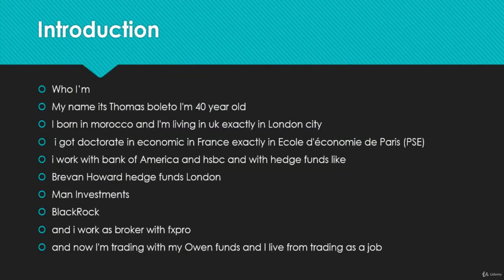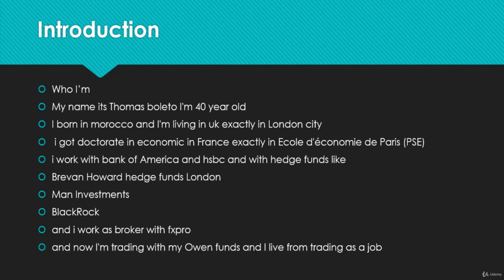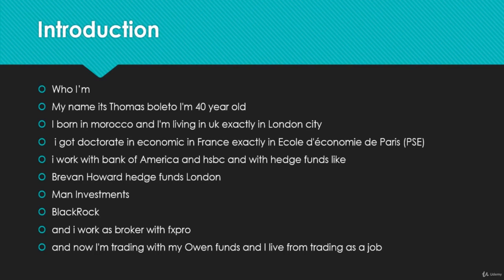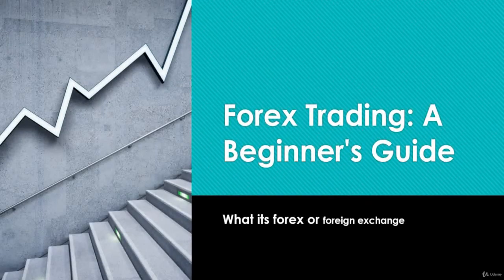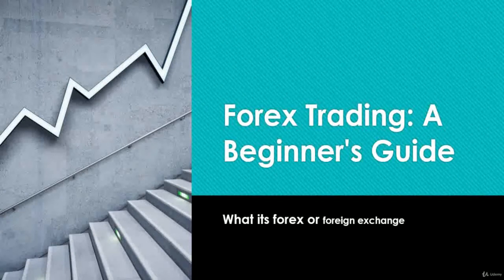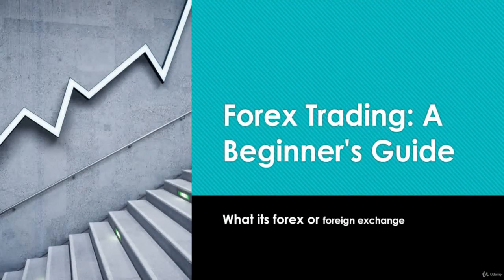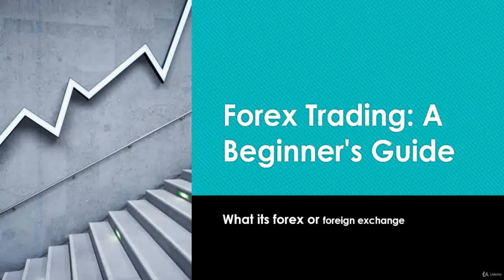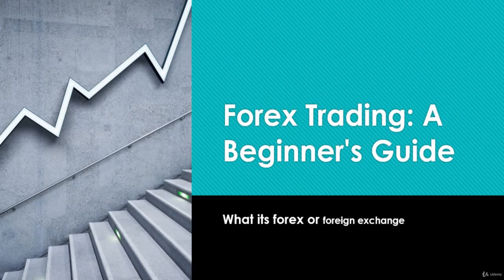The complete forex course from scratch to professional ✅ Lecture4 01 Introduction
The complete Forex trading course from scratch to professional (Step by step with live trading example) + Free Template And Indicators

Learn everything you need to know to start Trading on the Forex Market and Financial Trading today!

In this course you gone to start from scratch to professional and at the end of the course you gone have the same approach of pro Forex traders in London exchange

In this course I will show you how you can take advantage of currency movements to make profits. We will talk in detail about Currencies, Charts, Bulls & Bears, Short Selling,trading strategy,Financial Trading,day trading,Technical Analysis, and much more.

I will thoroughly explain how Forex Brokers work, so that you are able to easily separate Honest Brokers from the unreliable ones when you are ready to open a Real Trading account. I even include a FREE guide to selecting a Forex broker, based on my own experience of Real trading.

I will also supply you with a proven trading strategy with the statistics in from 2018 to 2020  and explain how to use it

So for you to start in Financial Trading all you need its just practice the Technical Analysis i will teach you in a demo account and you gone be profitable in day trading , swing trading and even scalping trading

And you can use the trading strategy i teach you even in Stock Trading , Stock Options, Cryptocurrency and Bitcoin. Use it in any Financial trading market who use Candlestick Trading

Nothing is kept secret. I reveal all I know... new lectures will be added to the course constantly - at no extra cost to you! This is a course that will continue to grow and grow.

Take this course now and learn from my 20+ years of experience. Avoid the most common pitfalls that catch 90% of traders!

This course is for complete beginners and professional ! All you need is an open mind and a passion to be successful and flow the steps i am gone to teach you !

As with all my courses:

    You have unlimited lifetime access at no extra costs, ever

    All future additional lectures, bonuses, etc in this course are always free

    My help is always available to you if you get stuck or have a question - my support is legendary in Udemy

So what are you waiting take the first step to become a pro Forex trader!

Can't wait to see you inside!

Have a full understanding of how the Forex Market operates
Understand what leverage is and how it affects your trading
Understand what pip is and how to calculate it
Tell the difference between Base & Quoted currencies and what you buy and you sell
Understand what short selling and long buying
Know Forex terminology like Ask, Bid, Spread, Equity, etc
Use all types of orders: Buy / Sell / Buystop / Sellstop / Buylimit / Selllimit
You will learn how to install and use the MetaTrader 4 trading platform
You will learn how to Select a Forex Broker for your account
You will learn type of forex brokers and how to select best one
You will learn a trading strategy with proven statistics
You will see live trading by the strategy with real money
You will get professional advice how to trade forex market
You will learn how to open demo account and start practice with virtual money
Just follow the steps i will teach you
You do not need any prior knowledge about forex market
Who this course is for:
Anyone who is looking for PROOF that Forex Trading can actually earn you money
Anyone who wants to learn Technical analysis
Anyone who wants to learn Fundamental analysis
Anyone who wants to understand how to read Forex charts
Anyone who wants to understand how financial markets work
Anyone who wants to brush up on their Forex knowledge and fill in the missing gaps
Anyone who wants to get into Forex Trading
Anyone who wants to start working from home